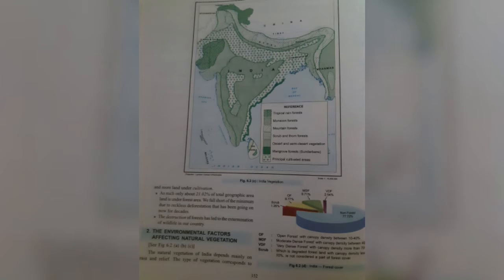Class 10, Geography, ch 6 Natural vegetation, video 14